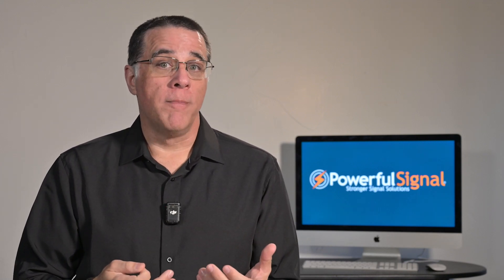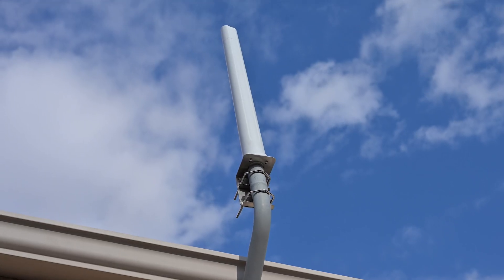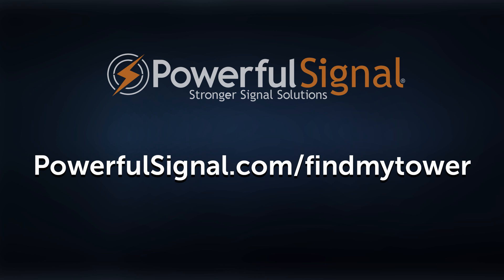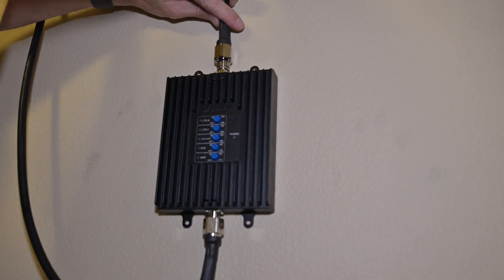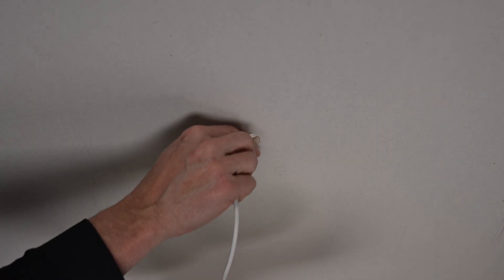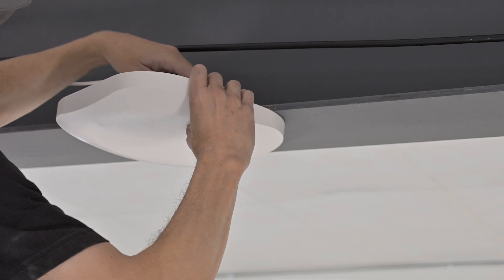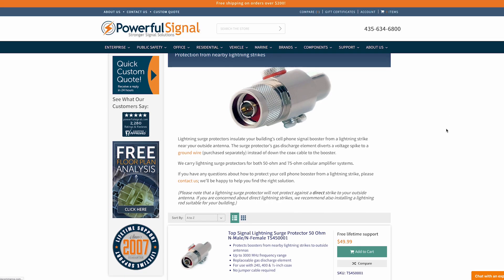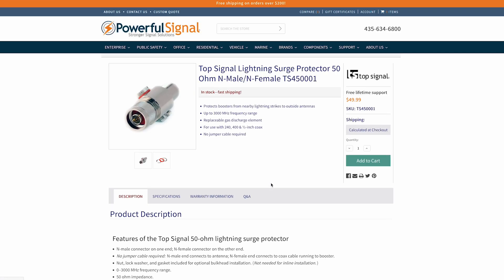How To Install A Home Cell Signal Booster - Complete Guide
This comprehensive guide on how to install a home cell signal booster is presented by PowerfulSignal.com. Mike takes you through the necessary steps and precautions to get optimal performance from your home cellular signal booster kit.

Chapters
00:00 Introduction
00:41 Self Install or Professional Install
01:58 Installation Summary and Planning
02:45 Soft Installation
03:35 Outside (Donor) Antenna
05:07 Omni (Donor) Antennas
05:29 Directional (Donor) LPDA or YAGI Antennas
06:26 Outdoor and Indoor Antenna Separation
07:01 Mounting the Cellular Amplifier or Booster
08:16 Indoor Broadcast Antenna(s)
10:50 Coax Cable Installation
11:38 Coax Cable Types
13:34 Lightning Surge Protectors
16:26 Conclusion